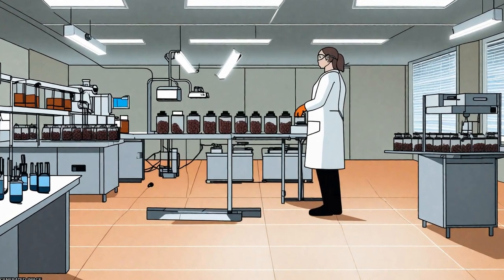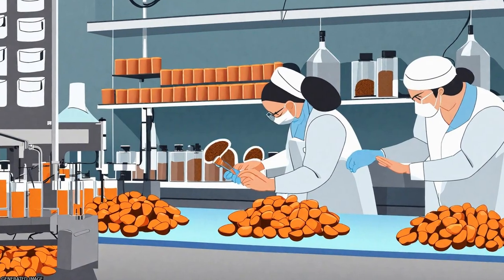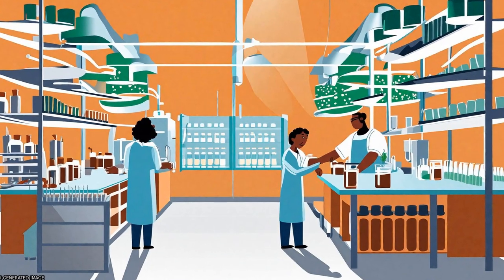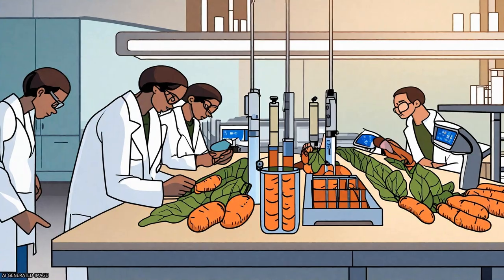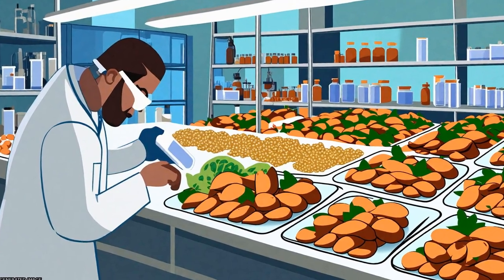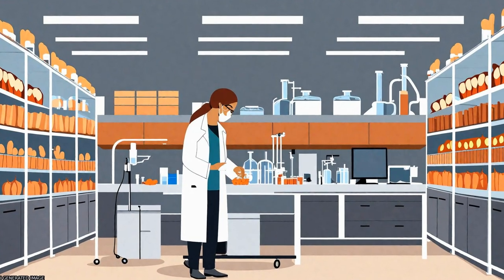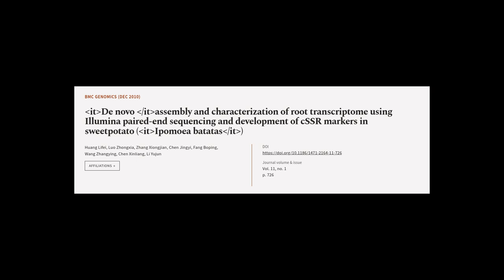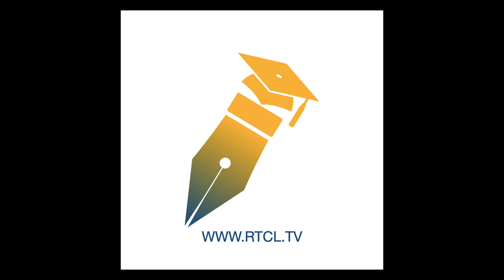De novo assembly and characterization of root transcriptome using Illumina paired-end... | RTCL.TV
### Keywords ###

### Article Attribution ###
Title: De novo assembly and characterization of root transcriptome using Illumina paired-end sequencing and development of cSSR markers in sweetpotato (Ipomoea batatas)
Authors: Huang Lifei, Luo Zhongxia, Zhang Xiongjian, Chen Jingyi, Fang Boping, Wang Zhangying, Chen Xinliang ,and Li Yujun
Publisher: BMC
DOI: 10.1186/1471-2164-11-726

### Video Timestamps ###
0:00:00 - Summary
0:01:09 - Title
0:01:15 - Tail
0:01:20 - End